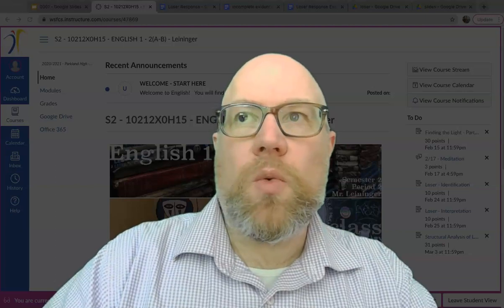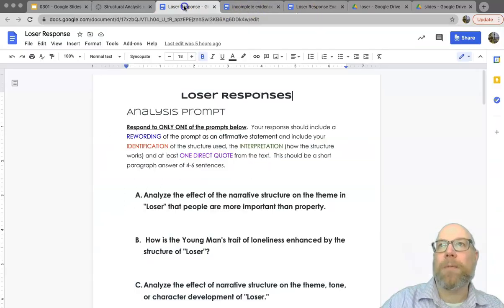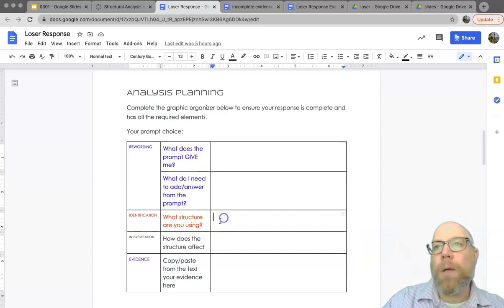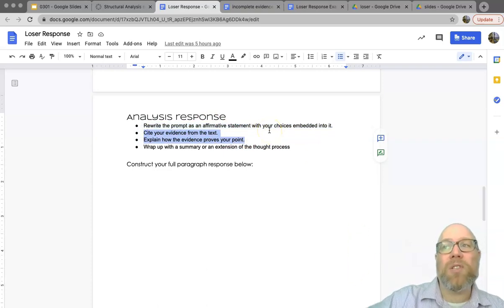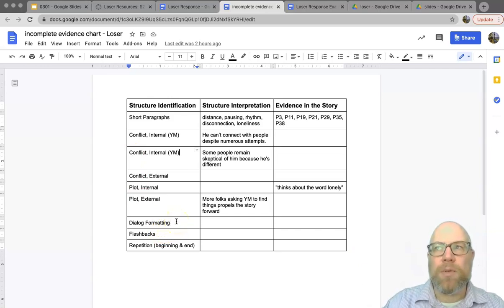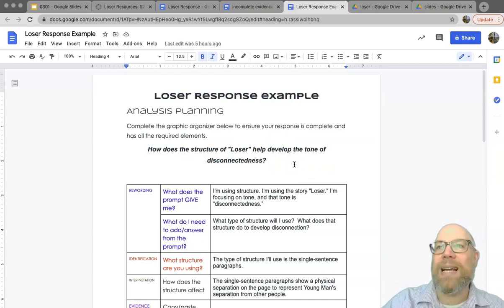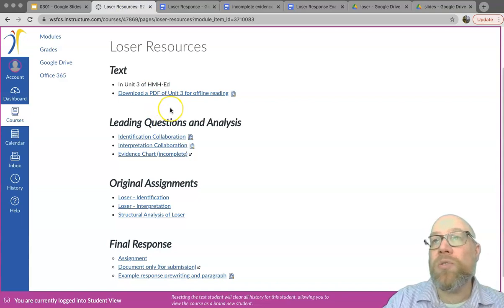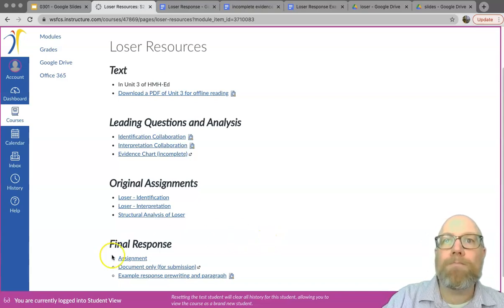Structural Analysis of Loser